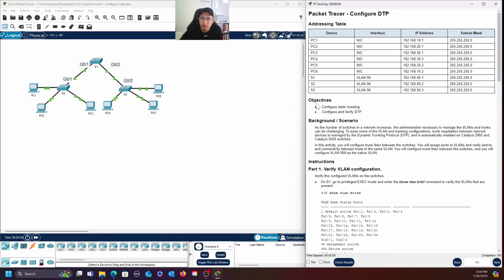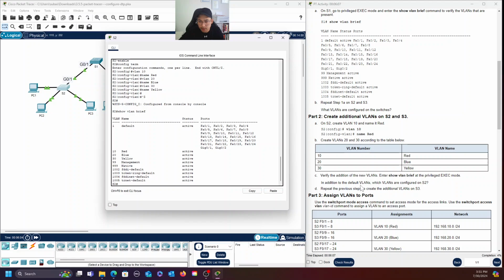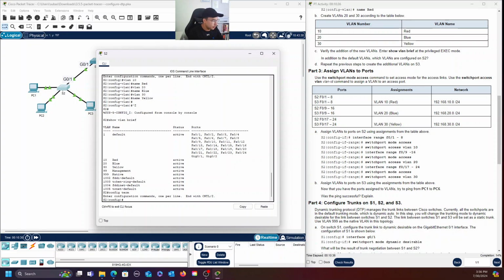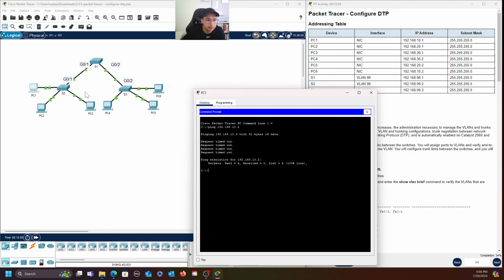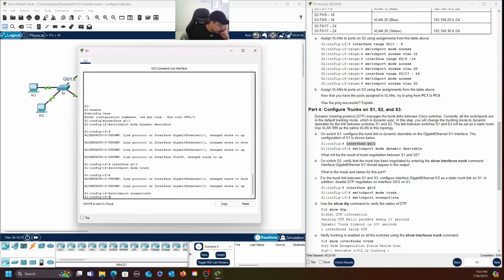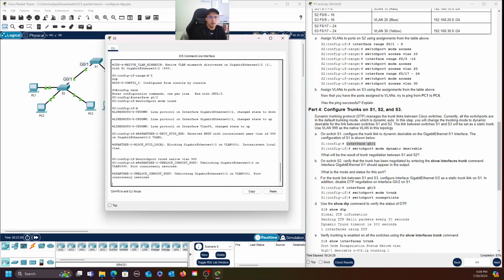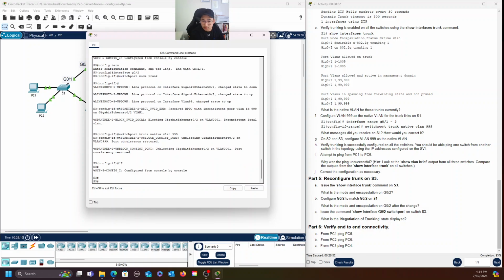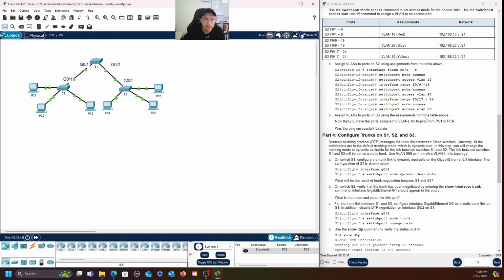How to configure DTP on Cisco Switch |3.5.5 Packet Tracer – Configure DTP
Thank You and Keep Learning IT.

Thank you for taking the time to watch the content! Your engagement and enthusiasm mean a lot to the channel. We hope you found the information valuable and inspiring. Keep watching and keep learning—there’s always something new to discover!